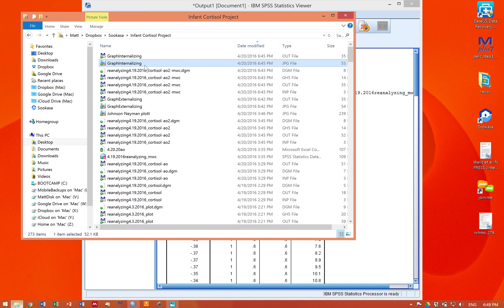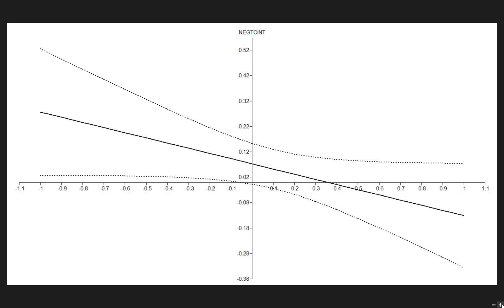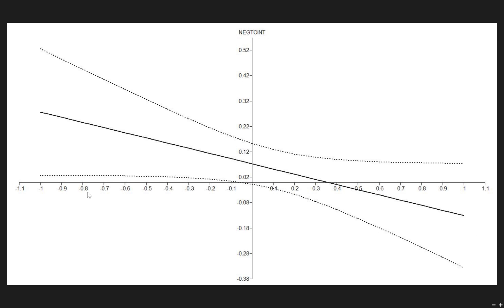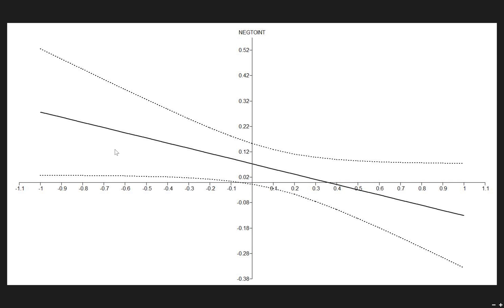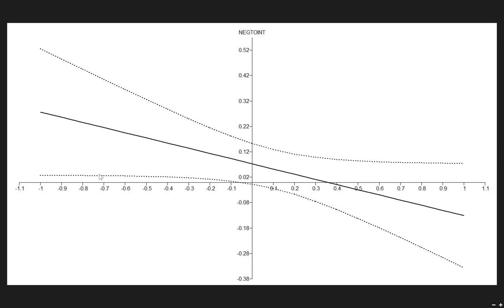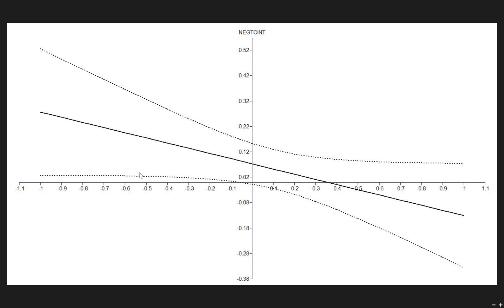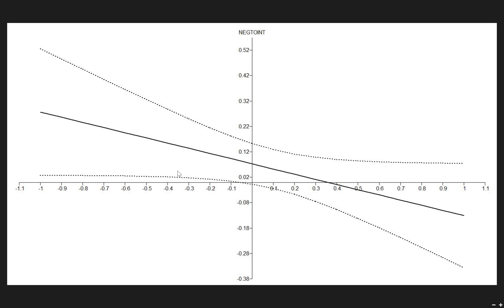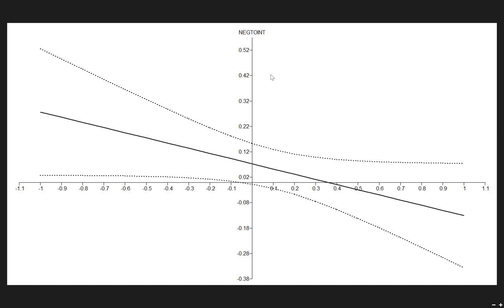Interpreting Newman Johnson Moderation Graphs Created in Mplus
This video describes the interpretation of change in diurnal cortisol moderating the link between neglectful parenting in infancy and internalizing (and externalizing) behaviors in early childhood.  Lindsay (referenced at the beginning of the video) is a fellow graduate student that I was helping with a project.

Here's a link to one of my papers that includes a final version of the graph